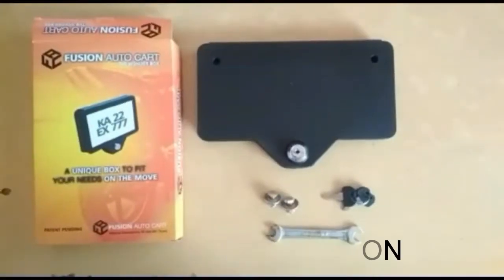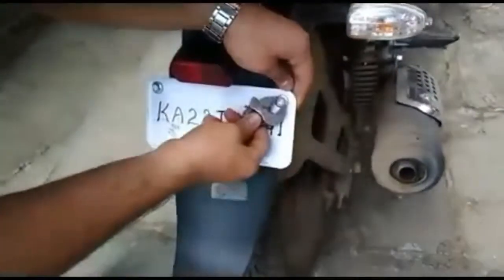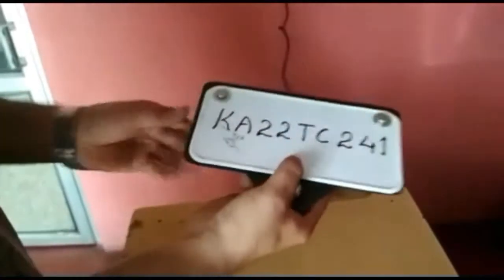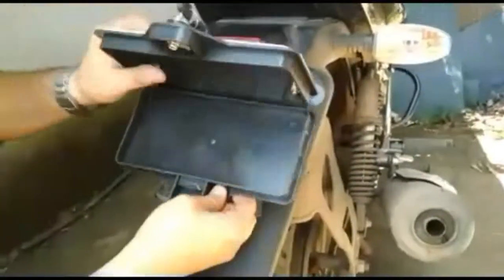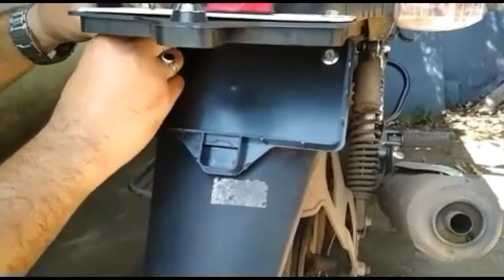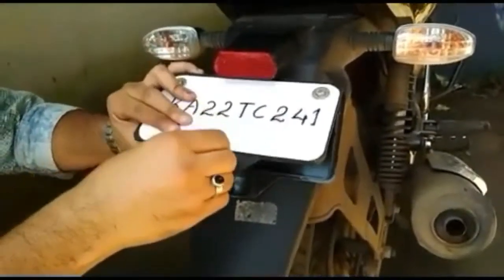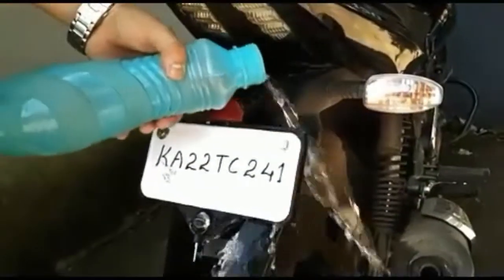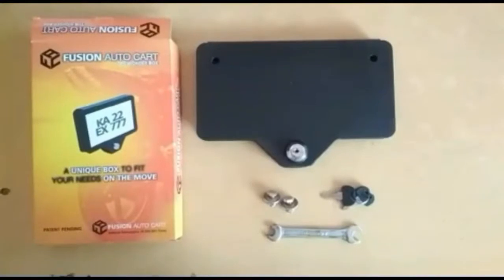License Plate Box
to buy the product link is below